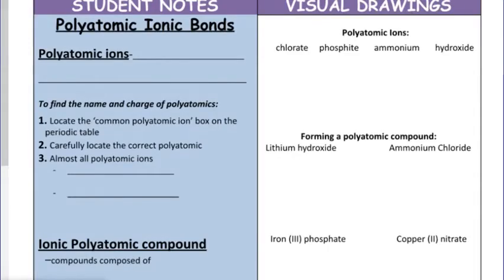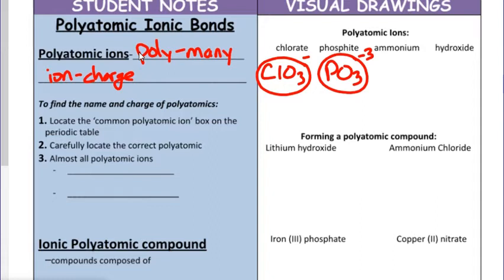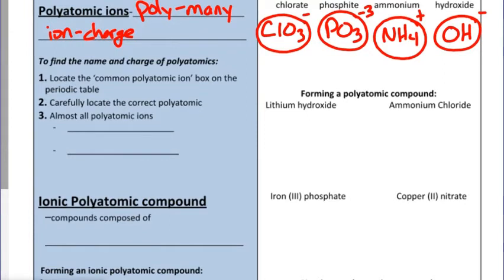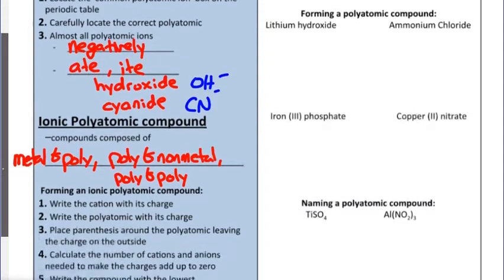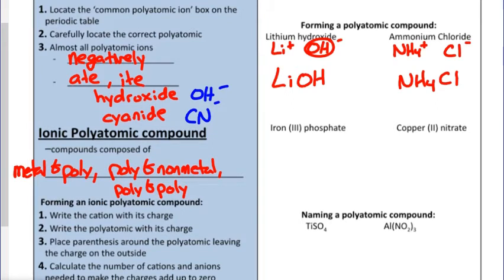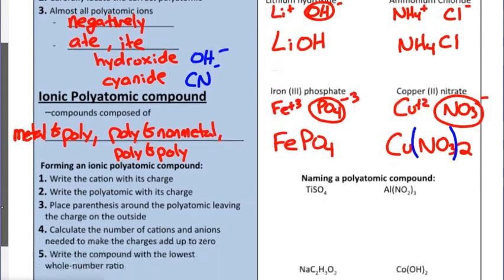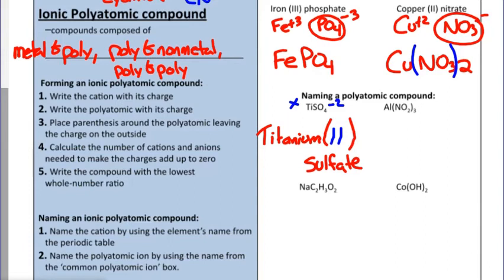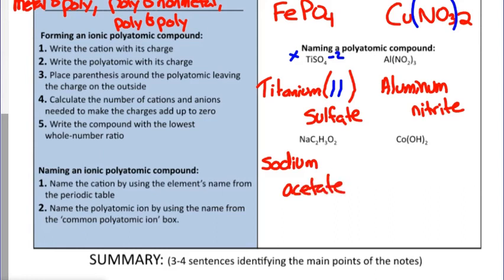Unit 4 NOTES Polyatomics